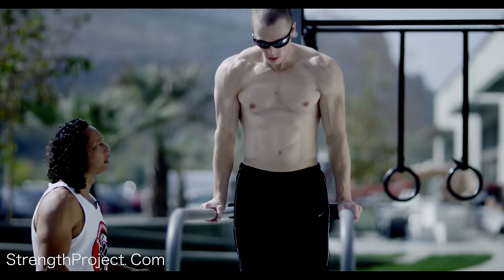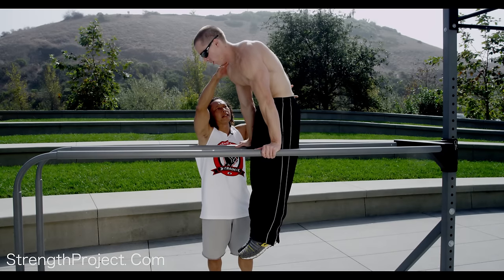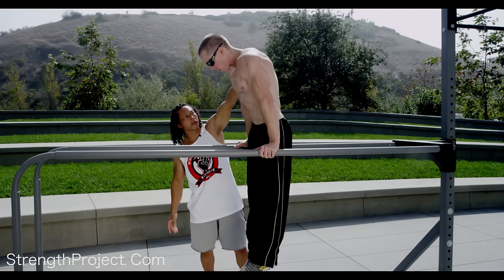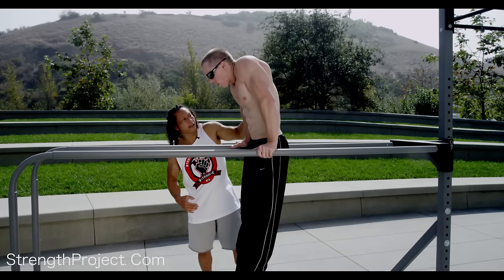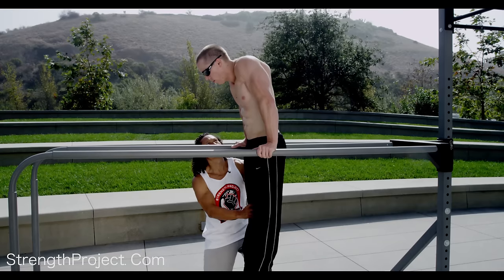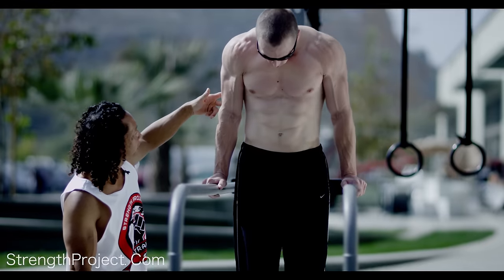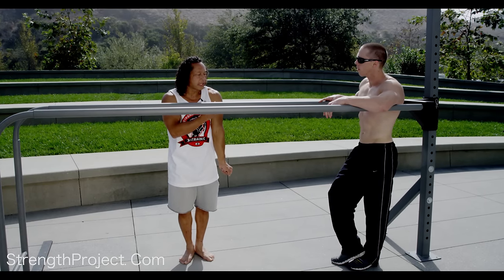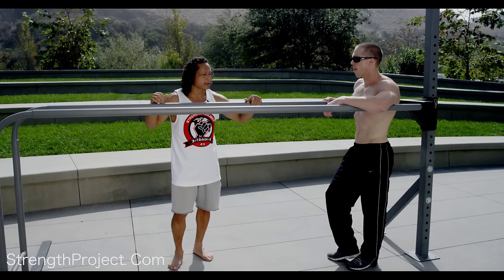Parallel Bar Shrugs- Gymnastics Calisthenics Tutorial